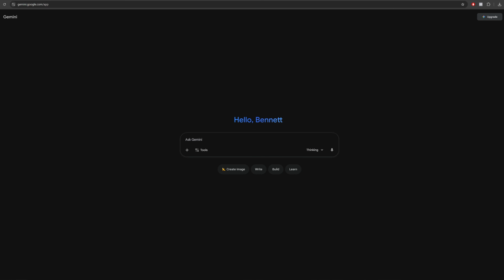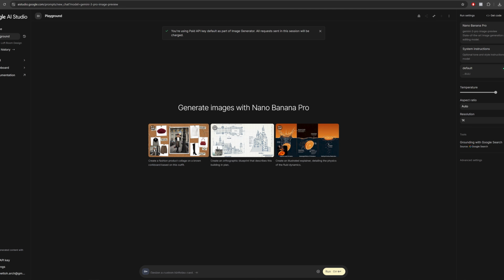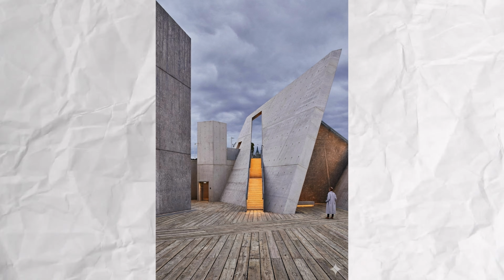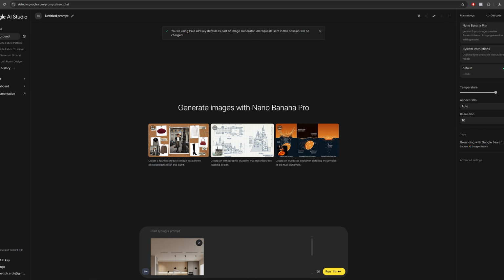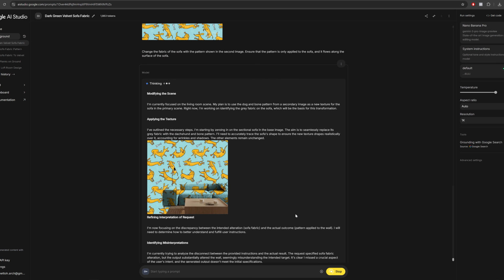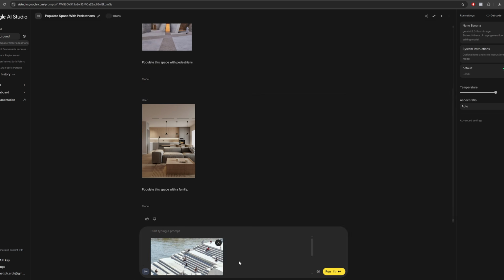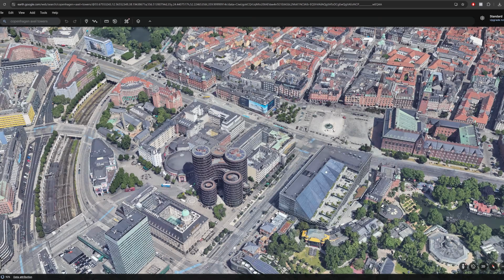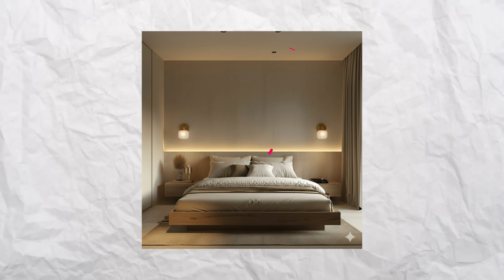Life Changing Nano Banana Life Hacks For Architects and Interior Designers You Must Know!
Google just dropped Nano Banana Pro. If you are in the architecture or interior design field, you have to try these Nano Banana Pro features as well as the caveats!!

Use Nano Banana in Gemini: gemini.google.com
Use Nano Banana in AI Studio: aistudio.google.com
Cost from my day of experimenting: $3.23 (includes additional tests I didn't feature in this video. I probably generated twice as many if I include the test images.)

Change materiality - text only:
"Replace the ground with wooden planks"

Change materiality - specific texture
"Replace the ground in the first image with the permeable pavers in the second image"
"That doesn't seem right. Make sure only the ground is replaced. Make sure to match the lighting and colors with the original image."

Change fabric - text only
"Change the fabric of this sofa to dark velvet green."

Change fabric - specific texture
"Replace the texture of the sofa in the first image with the pattern in the second image. Ensure that the pattern is only applied to the sofa, and it flows along the surface of the sofa naturally."

Populate scenes
"Populate this space with pedestrians."
"Populate this space with a family."
"Remove people in this scene."

Extract building
"Extract the main building from this image and remove the surrounding context."

Place building on site
"Place the previously generated image in the red area highlighted in the attached image."

Replace items
"Replace the pendant lights with wall sconce."

Timestamps:
0:00 Why is Nano Banana Pro so hyped?
0:38 Two ways to access Nano Banana - Gemini vs AI Studio
2:00 Change materiality - text only
2:43 Change materiality - specific texture
3:20 Change fabric - text only
4:00 Change fabric - specific texture
5:20 Populate scenes
6:09 Extract building
6:34 Place building on site
7:06 Replace items